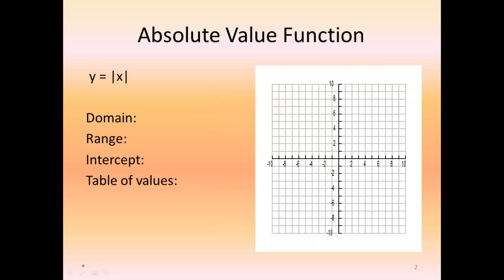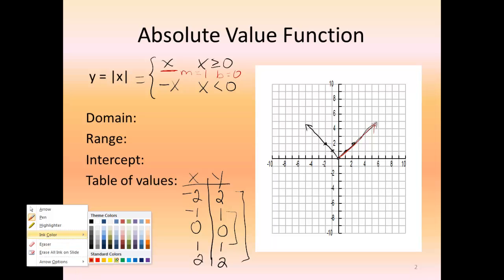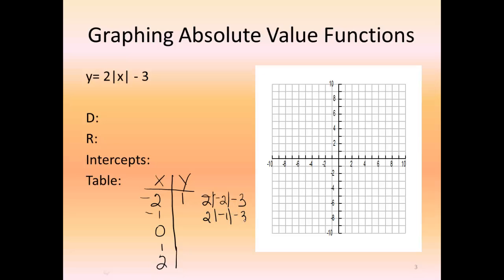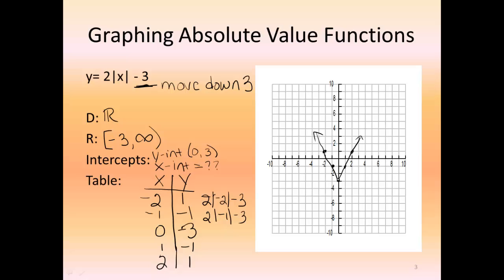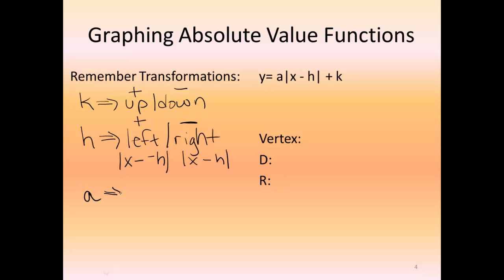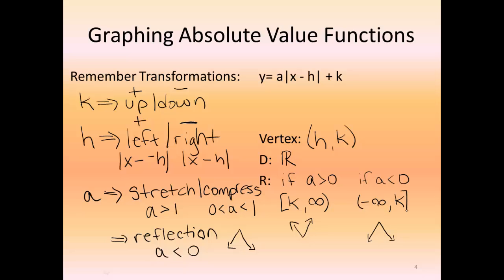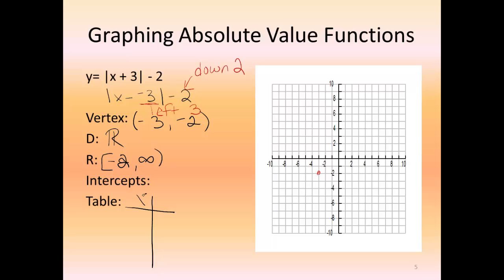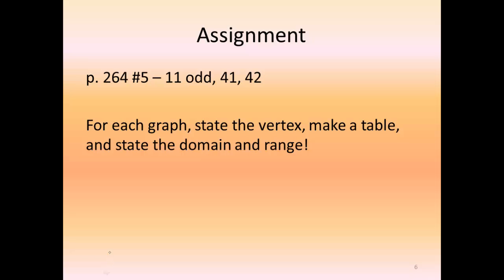Unit 2 Video 1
Introduction to absolute value graphs